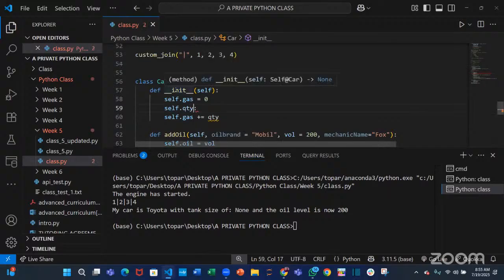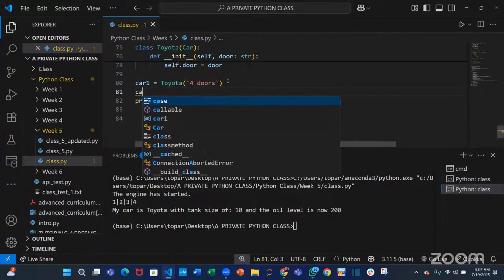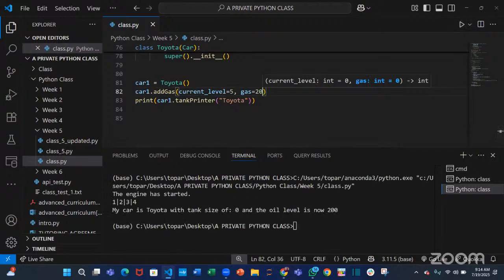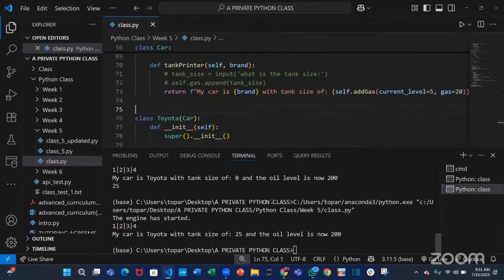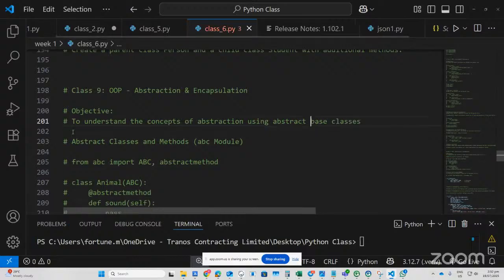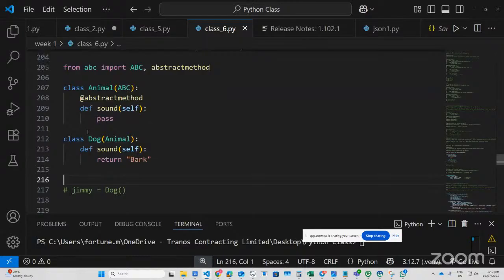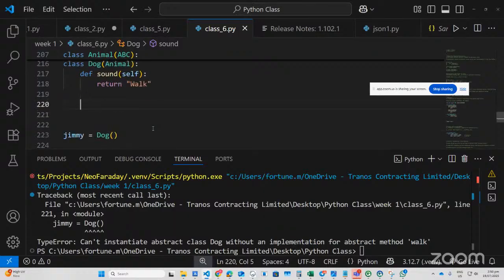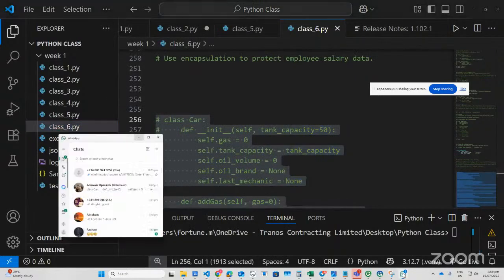Python - Practicing with Inheritance and Super Function